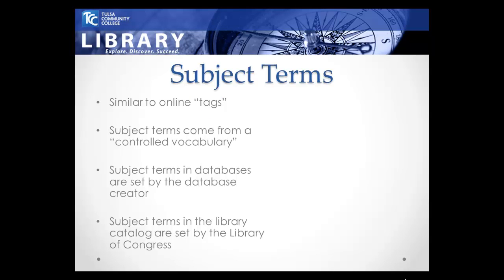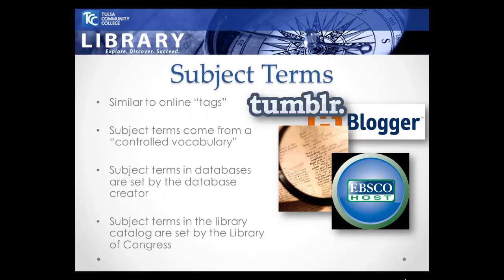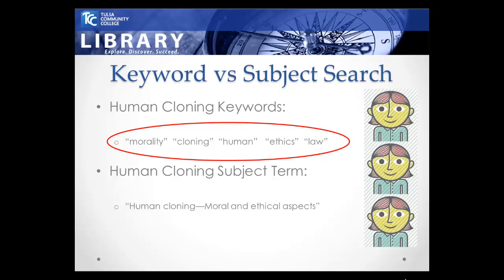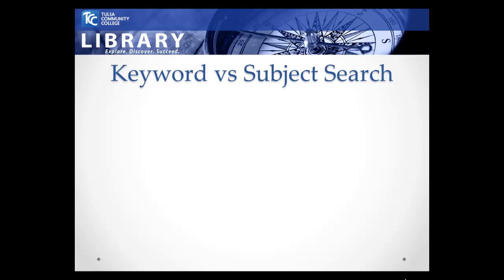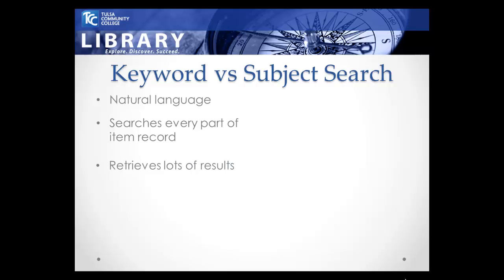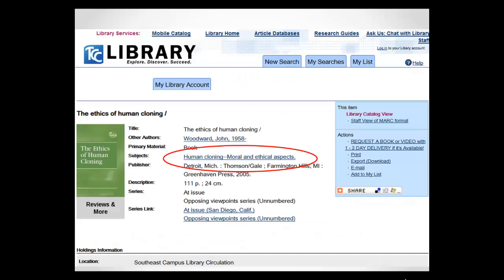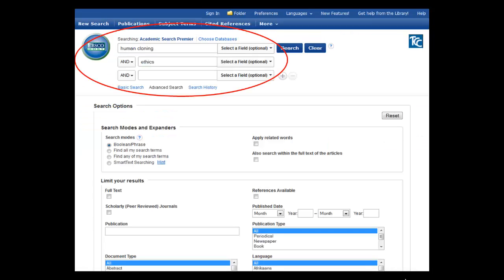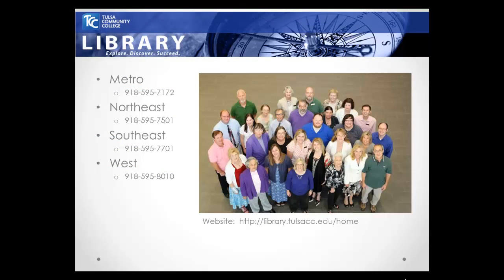Subject Searching @ the TCC Library (Old Ebsco UI)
This tutorial will give you an introduction to subject searching, and how subject searching differs from keyword searching.

Produced by the Tulsa Community College Library.